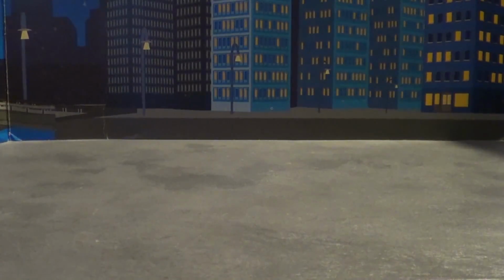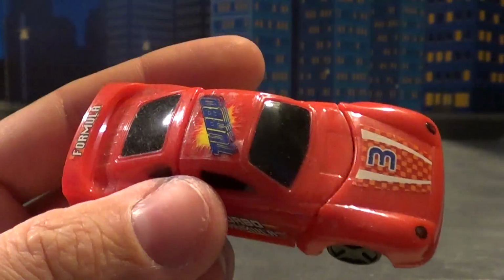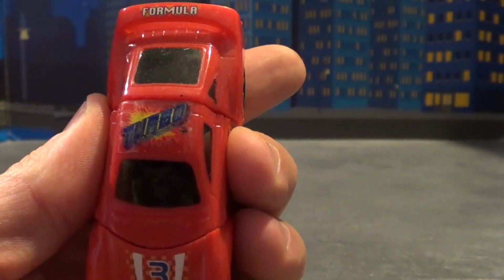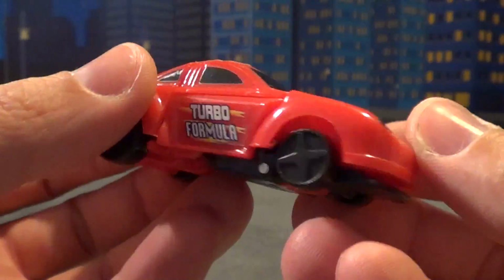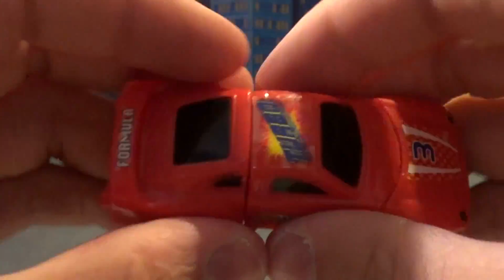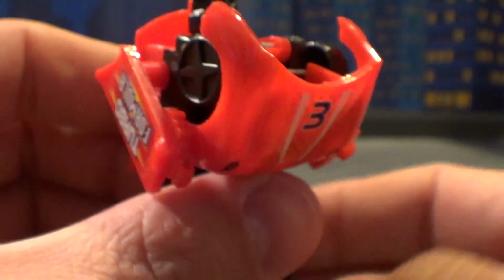Transformers Spychanger Skystalker Custom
Spychanger Skystalker